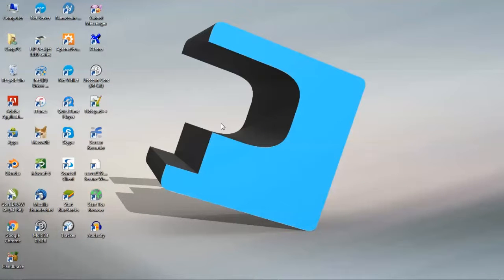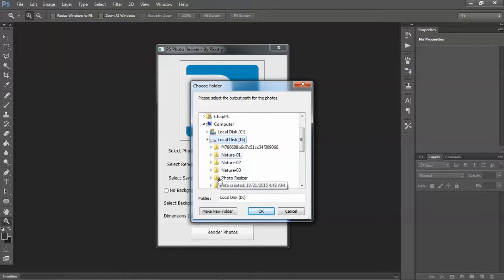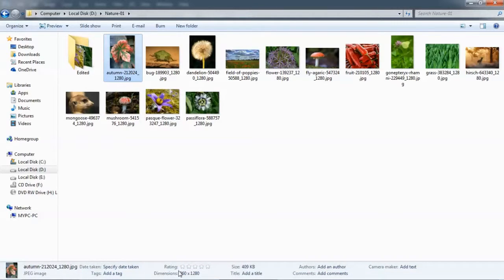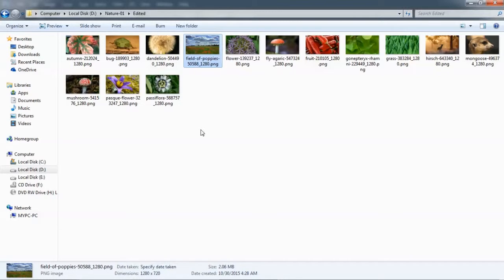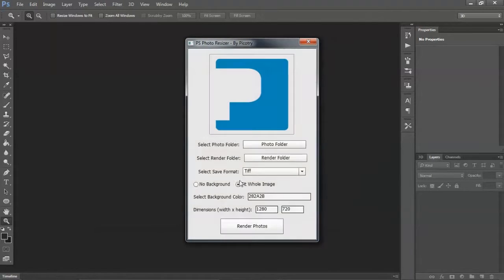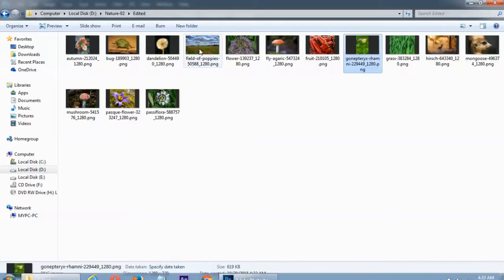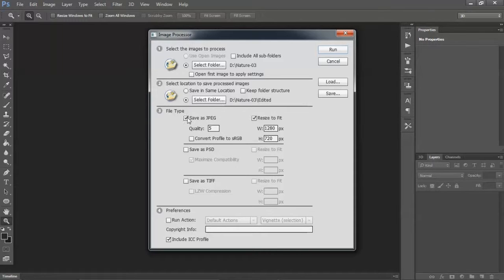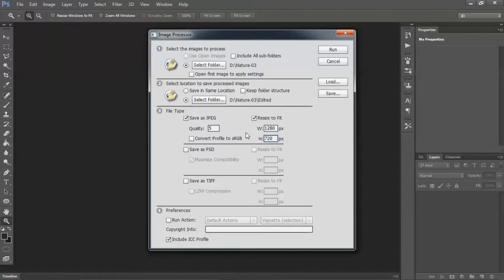Photoshop Resizer Script Tutorial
This Photoshop script allows you to quickly and effortlessly resize multiple photos to dimensions of your choosing.